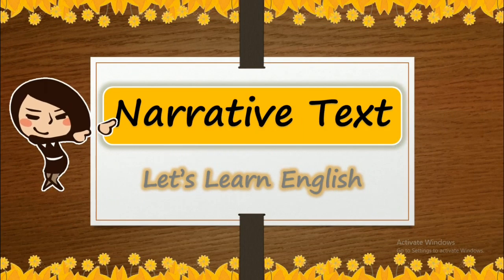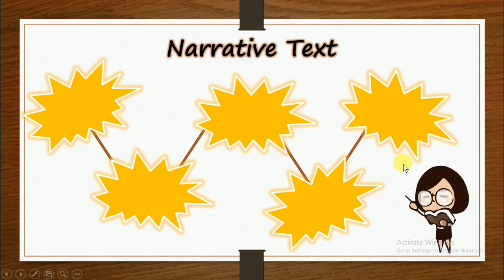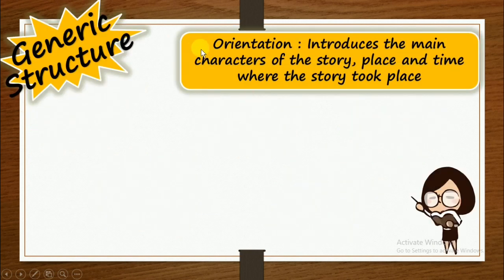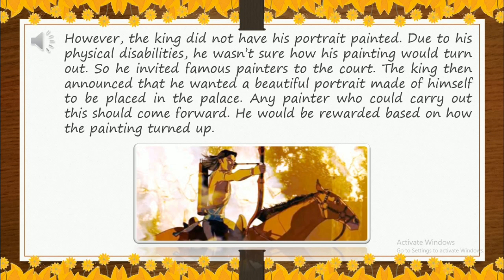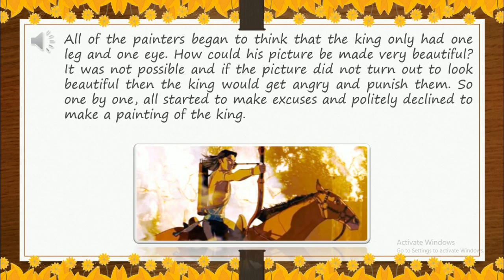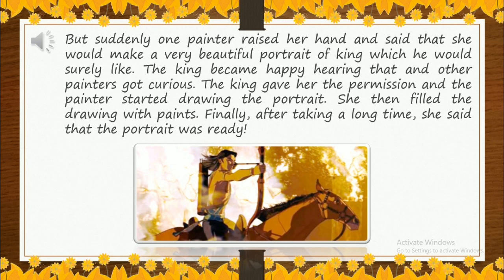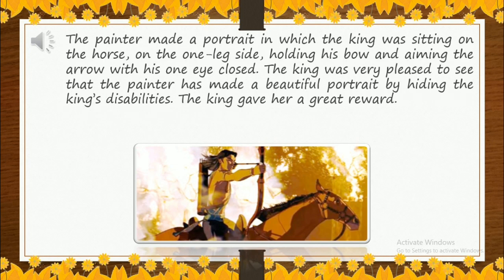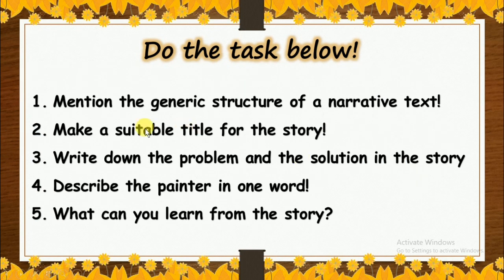Narrative Text - Materi Bahasa Inggris kelas X